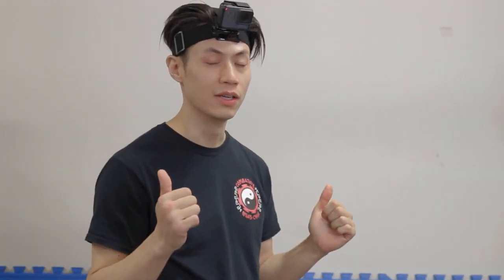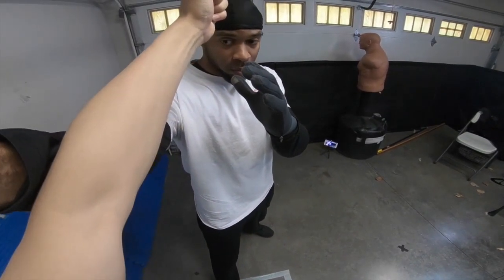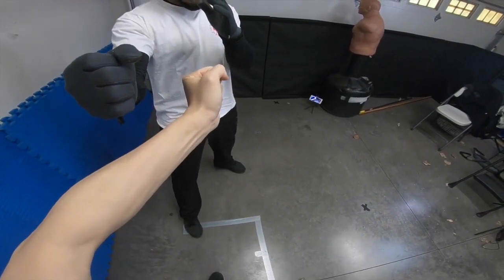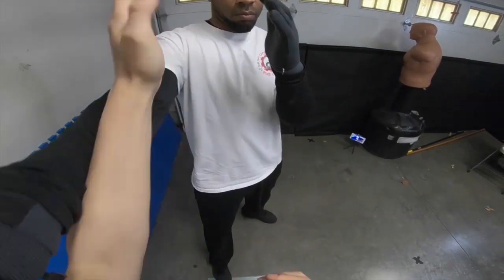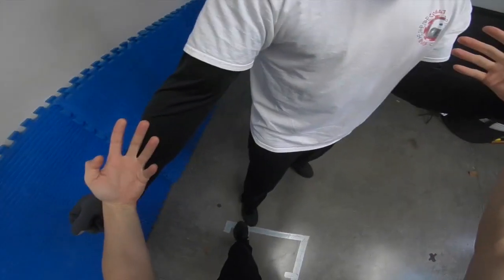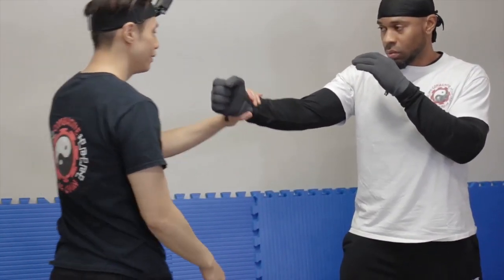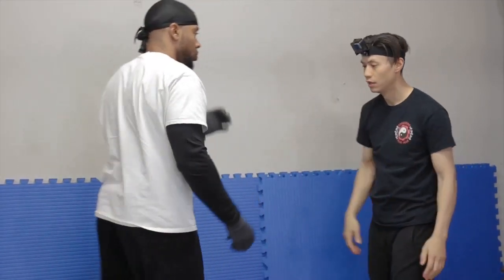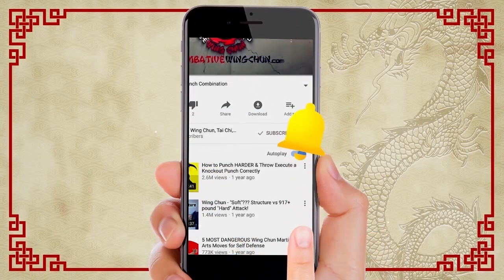Wing Chun Wooden Dummy Training Form Application Section 1 - Part 1